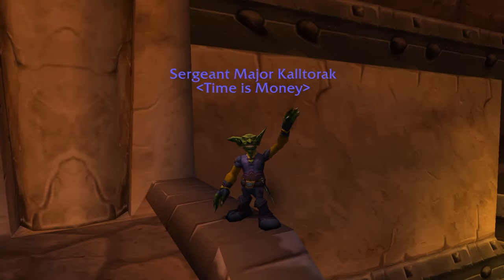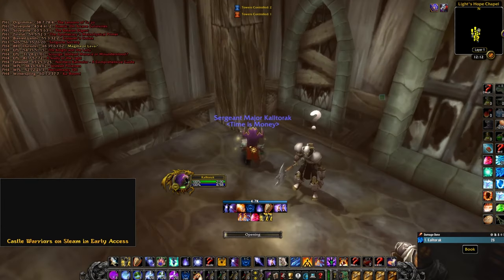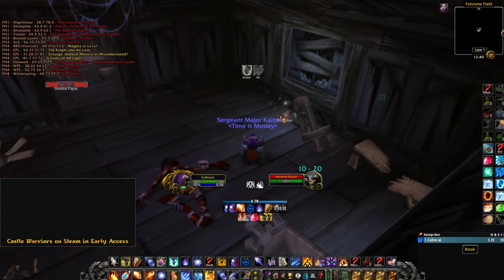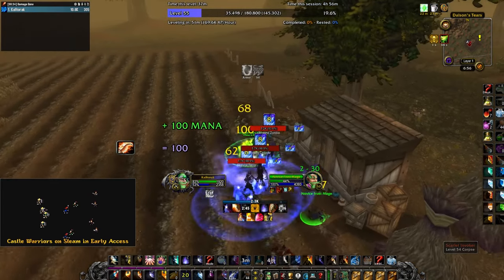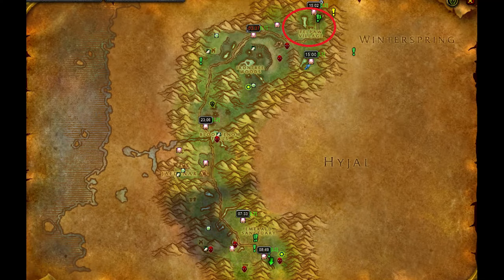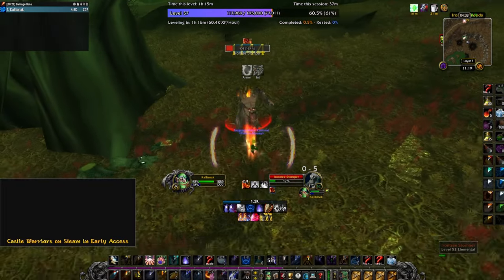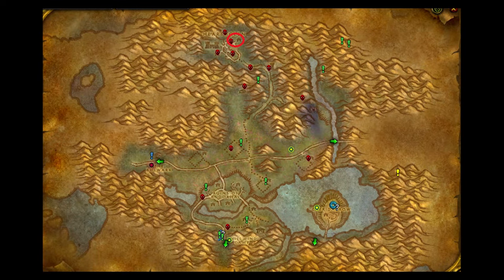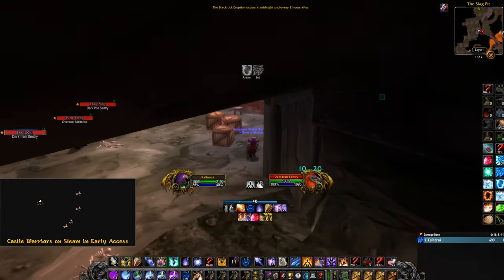How To Get All Phase 4 Mage Runes | Quick And Easy! | KallTorak Wildgrowth NA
Intro - 0:00
Arcane Barrage - 0:17
Overheat - 0:55
Frozen Orb - 1:32
Arcane Ring - 2:09
Frost Ring - 2:26
Fire ring - 2:31